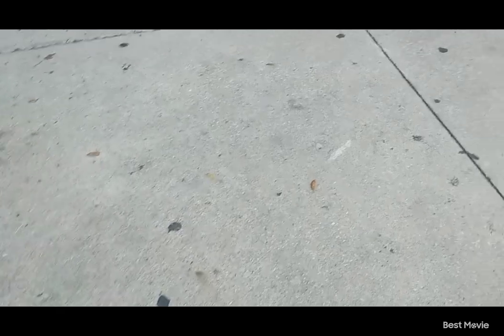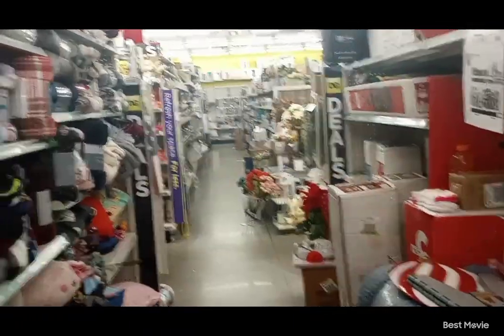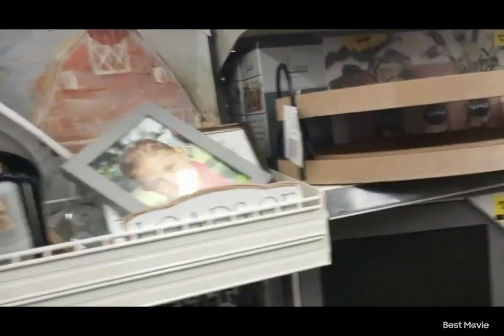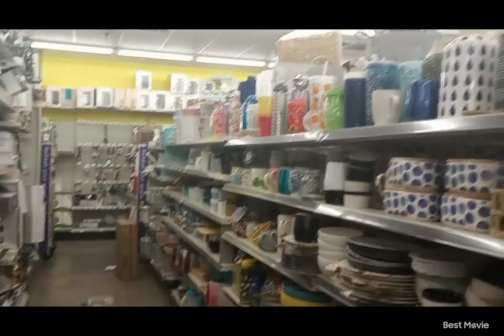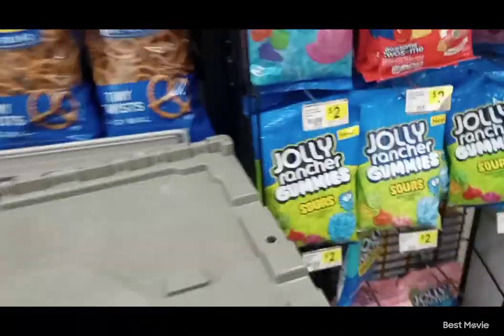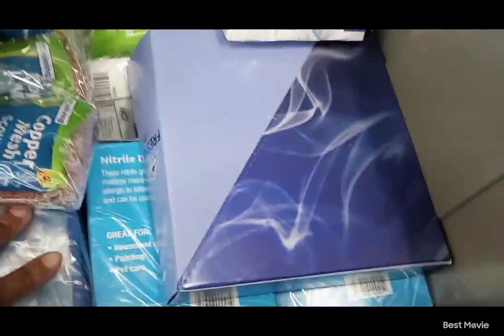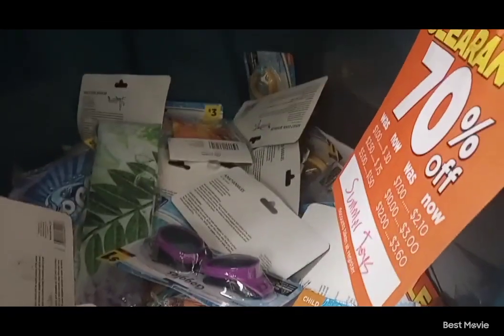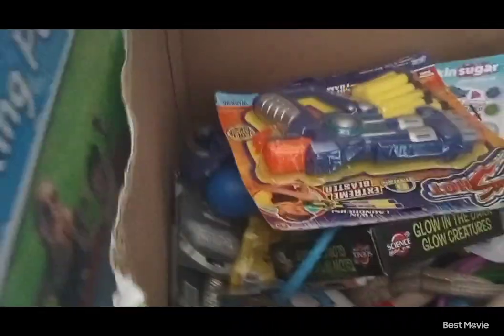Dollar General Penny Splurging|Part 1 of 2🛒dg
Follow & like my new Facebook page here, click on the 3 dots near my name and you will see "follow", click follow so you won't miss out on important info & bargains.